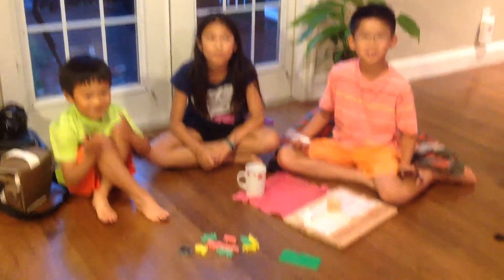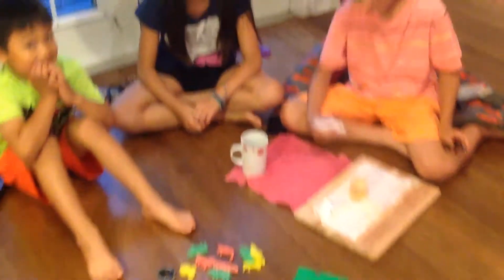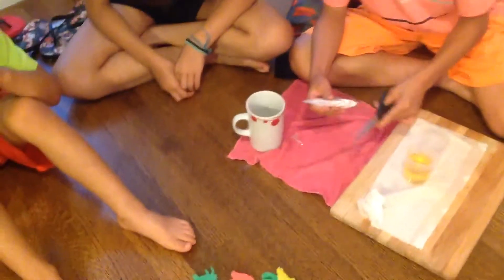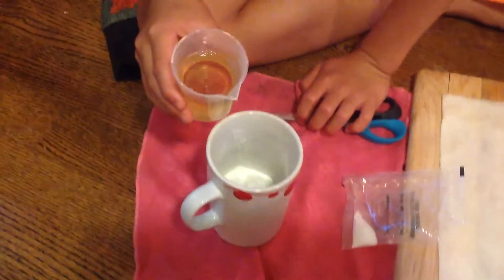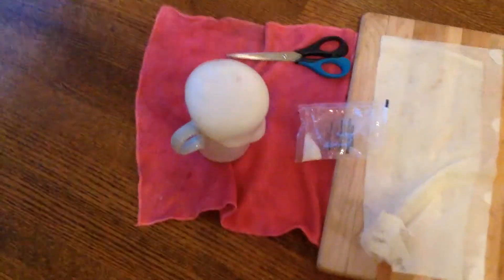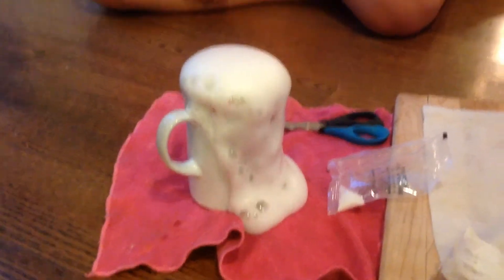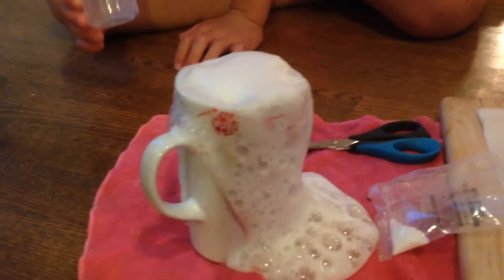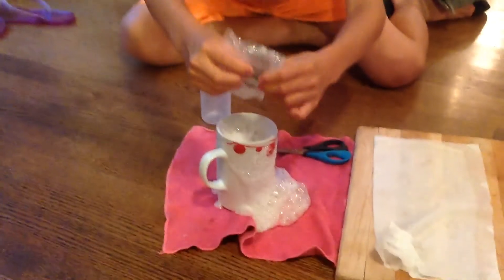What Happens When You Mix Baking Soda and Vinegar Together???